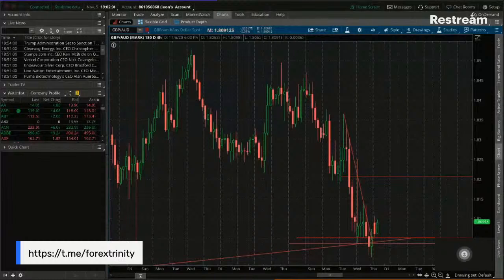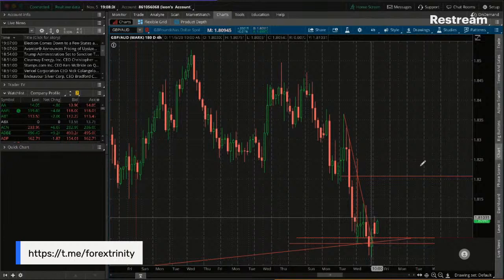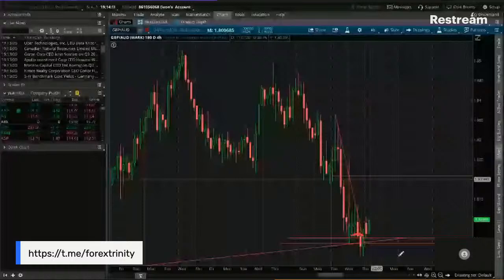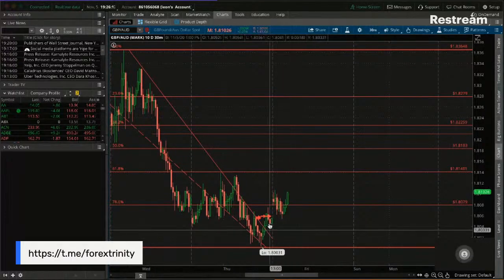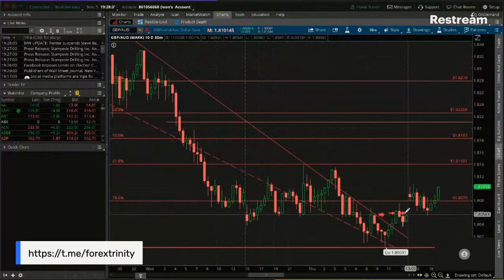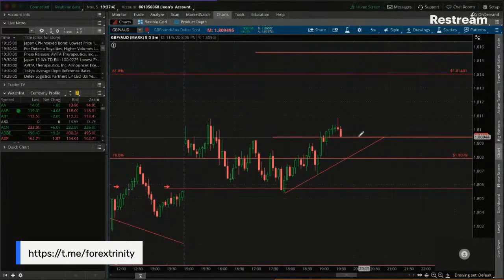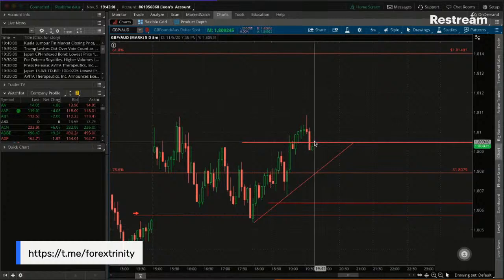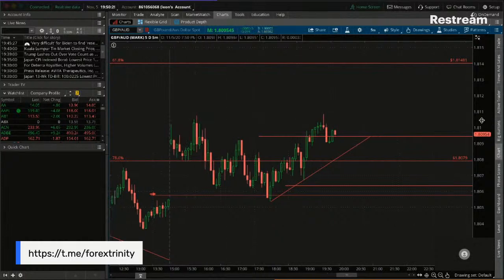COME TRADE LIVE NOW!! EARN IN REAL TIME!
We are trading with $240 live to show the type of profits you can obtain with trading with that amount. Join our profitable group now and request for full access. We provide 1-5 signals a day. And teach you how to trade profitably.